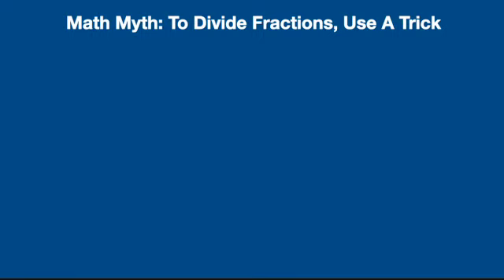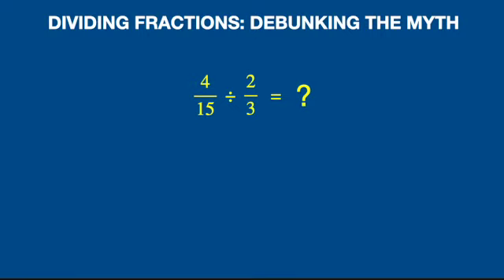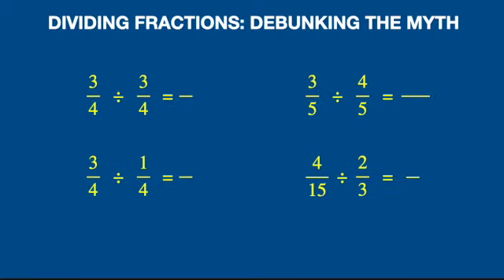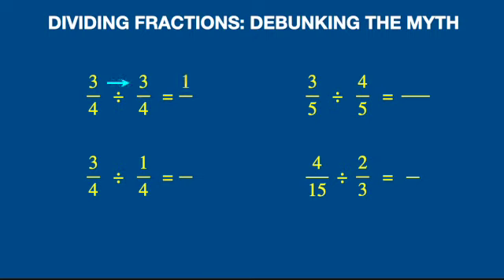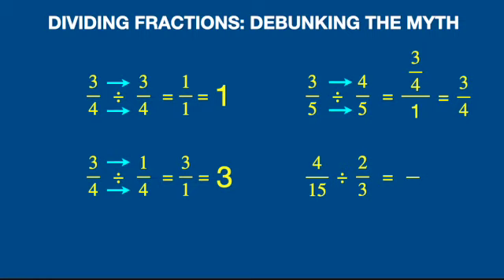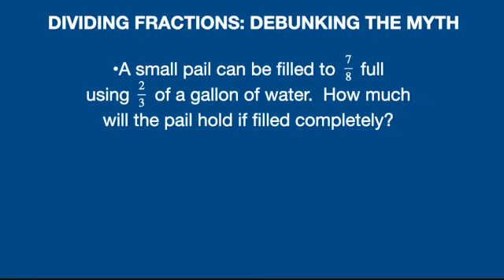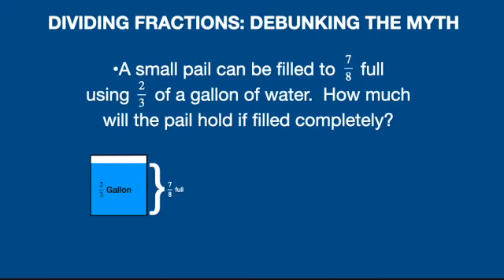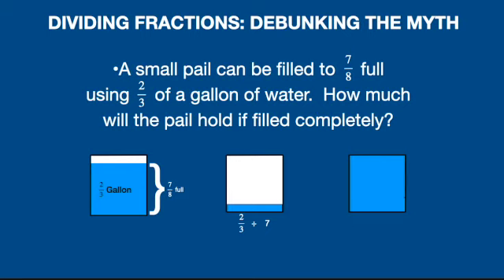Math Myth: Dividing Fractions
In this video we will look at how teaching fraction division with tricks can be confusing for students. Alternative methods for teaching fraction division with understanding will also be discussed, with examples.